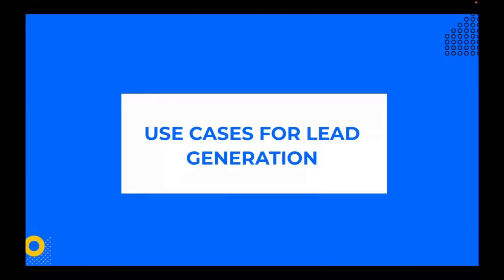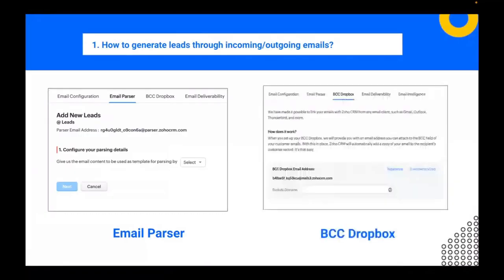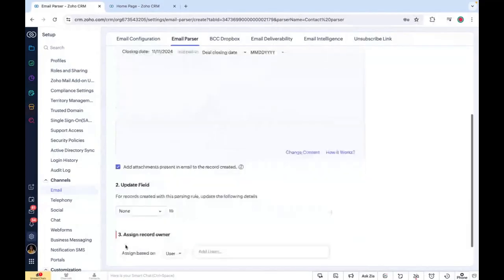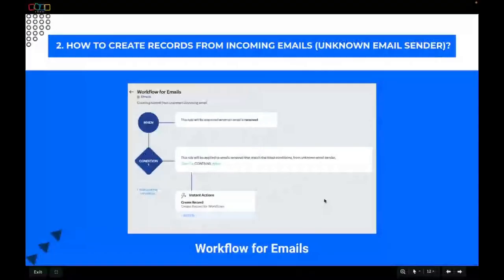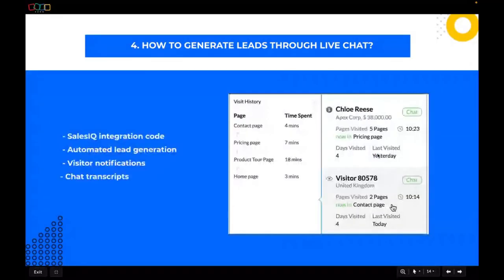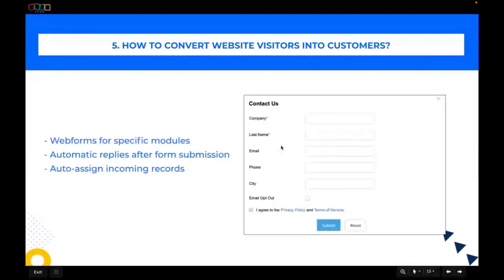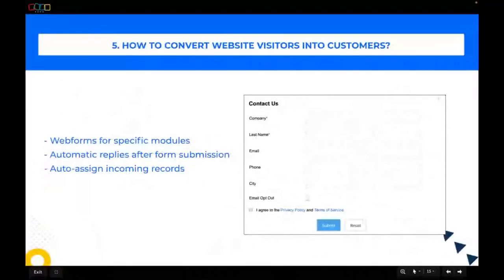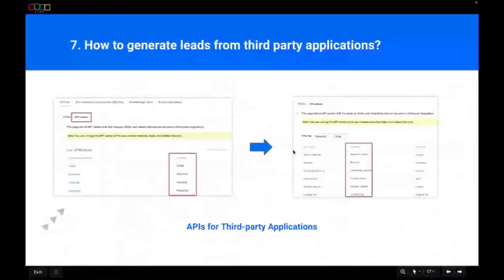Webinar: Lead generation in Zoho CRM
Here’s a friendly walkthrough on getting started with lead generation in Zoho CRM. Explore the platform's features and learn how to use its tools effectively to streamline and optimize your lead generation process. This guide will help you make the most of Zoho CRM’s capabilities to capture and manage leads with ease.